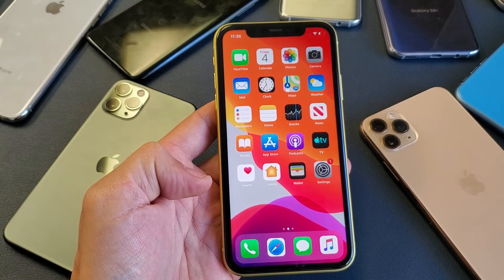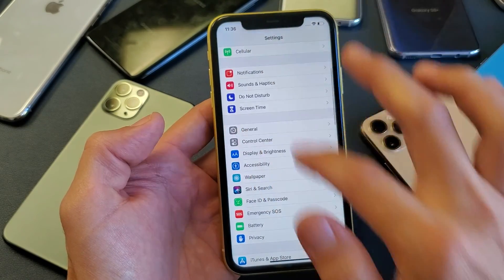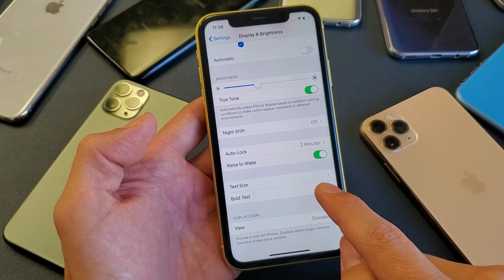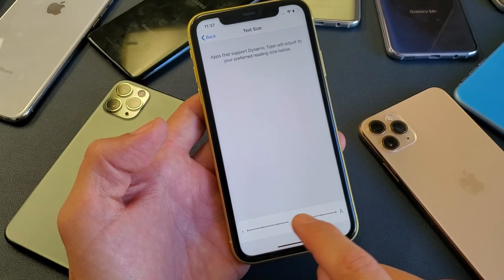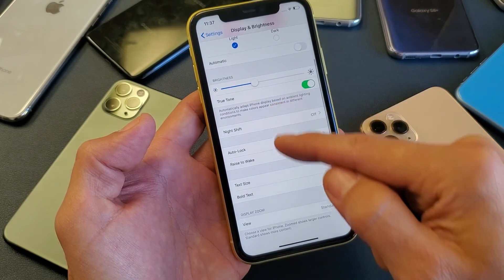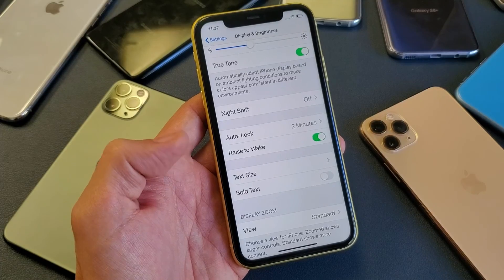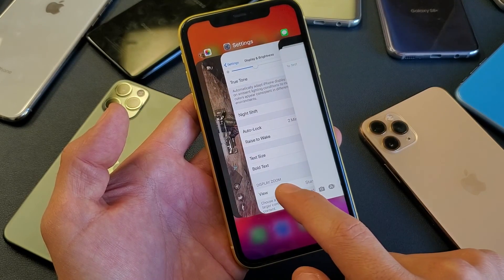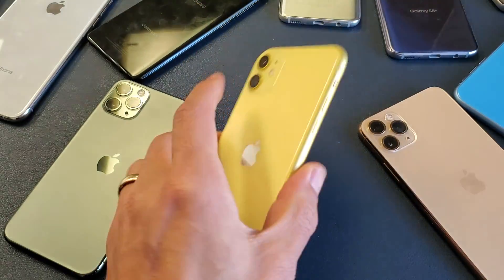iPhone 11/11 Pro Max: How to Increase/Decrease Font Text Size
I show you how to increase or decrease the font text size on the Apple iPhone 11, 11 Pro, and 11 Pro Max. I also show you how to make the font text size bold. Hope this helps.